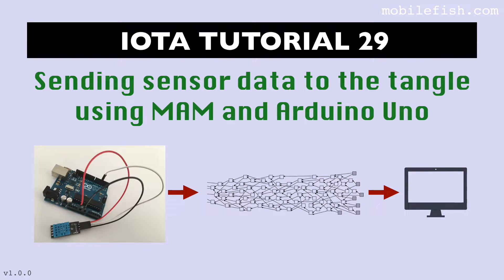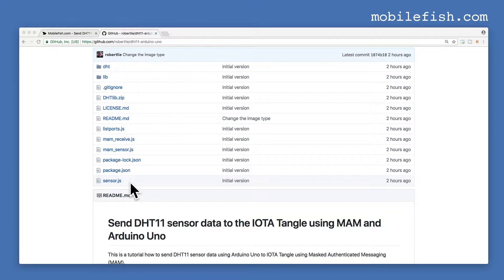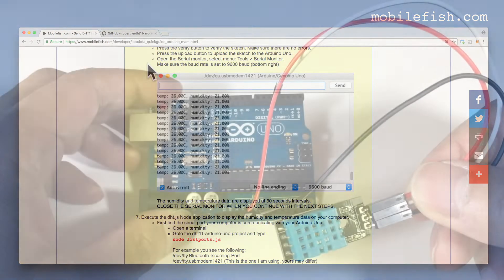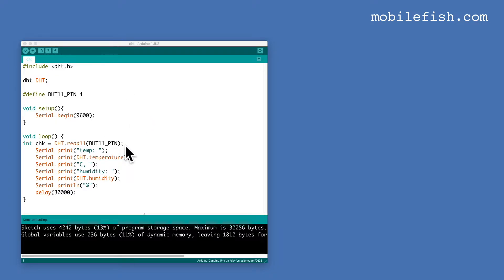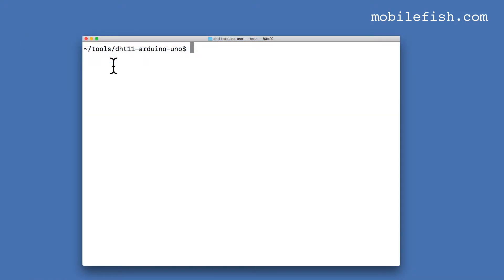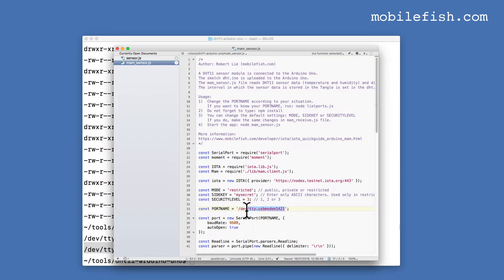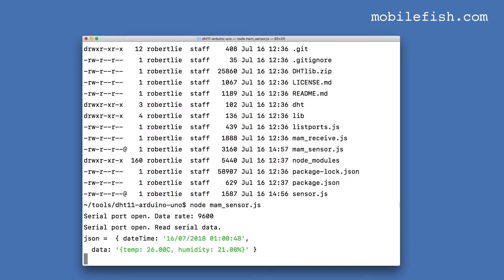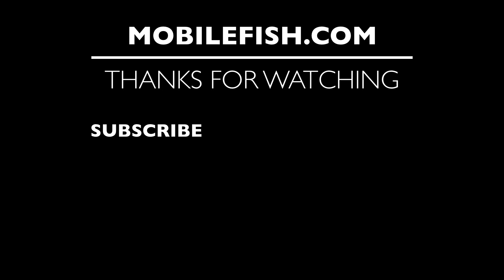IOTA tutorial 29: Sending sensor data to the tangle using MAM and Arduino Uno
In this video I will explain how DHT11 sensor data is send to the tangle using MAM and Arduino Uno.

A complete step-by-step guide how to send DHT11 sensor data from an Arduino Uno to the tangle using Masked Authenticated Messaging can be found at: